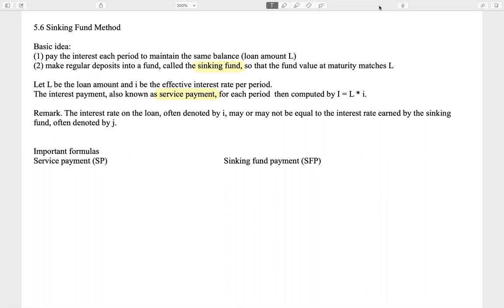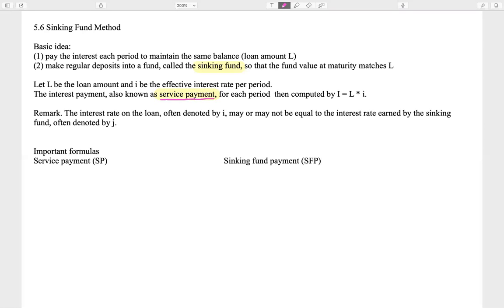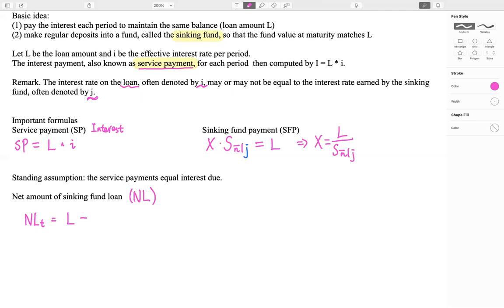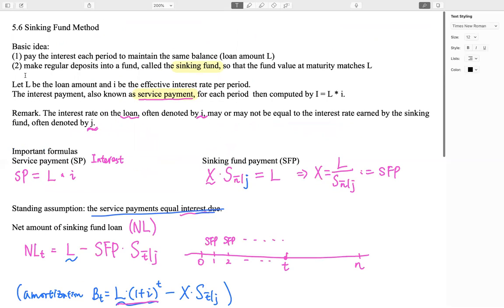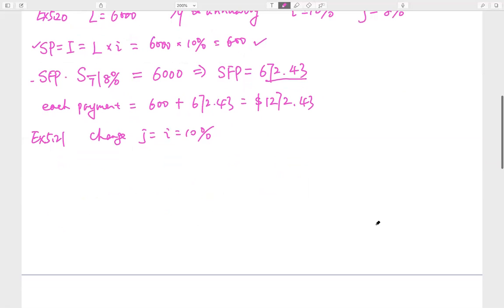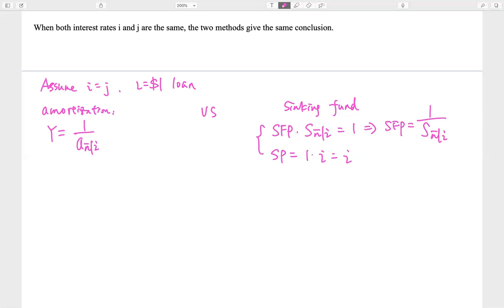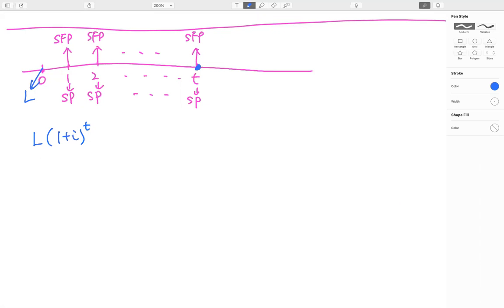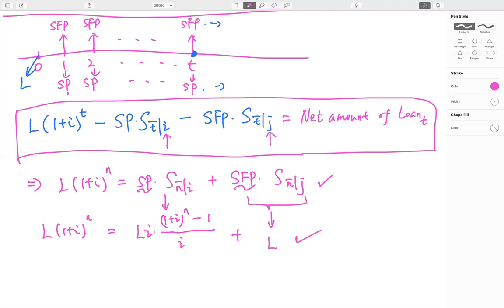[MATH 2620 Financial Mathematics] Lecture 50: Ch5.6 Sinking Fund Method